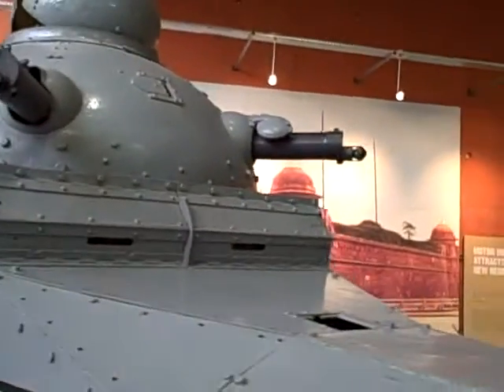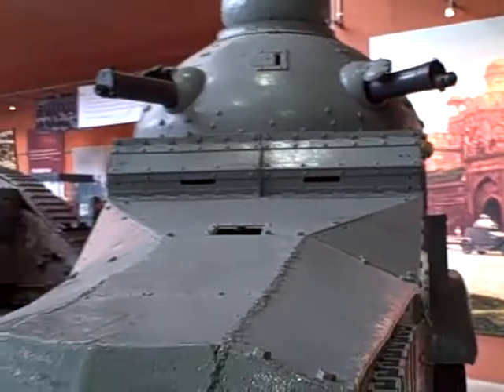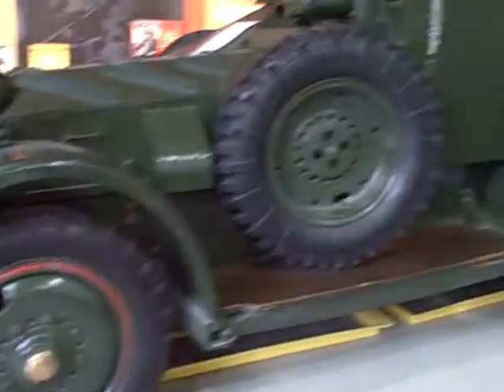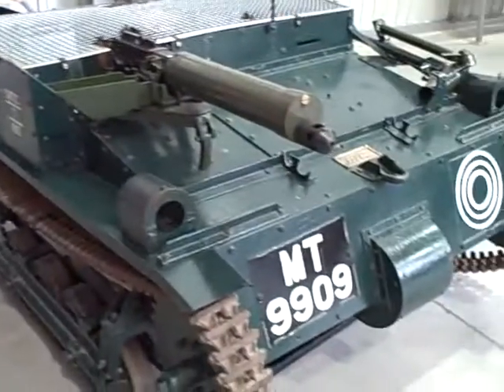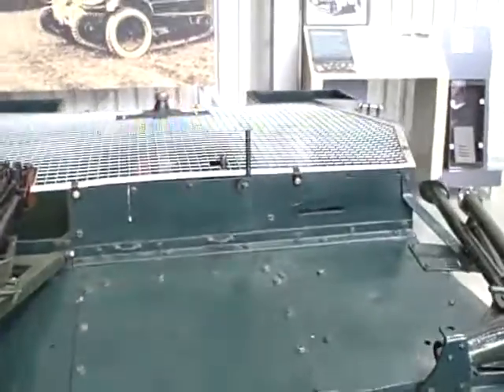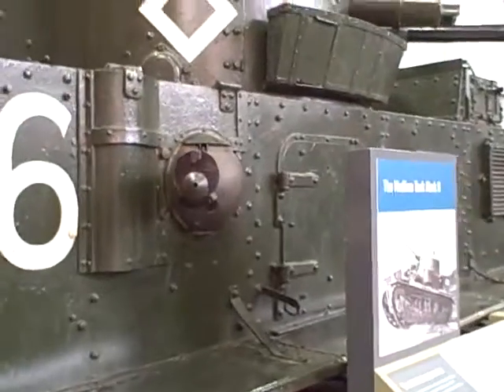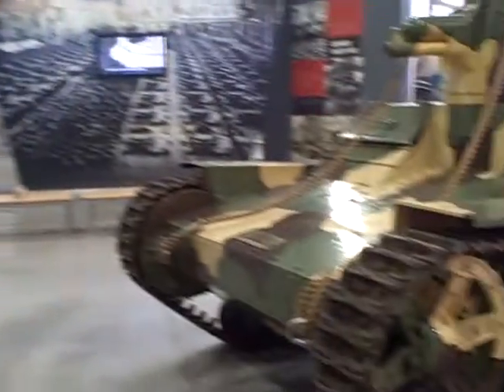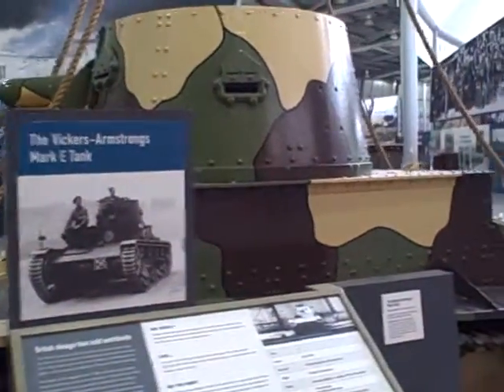002 Bovington Tank Museum July 07 2010